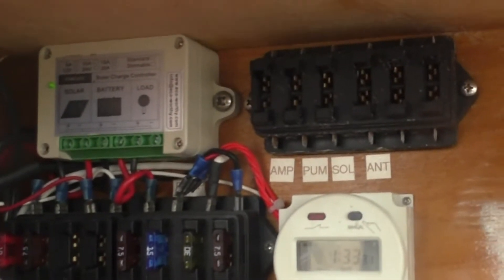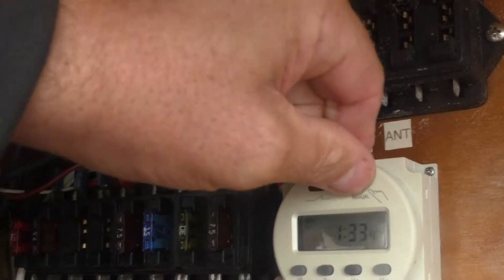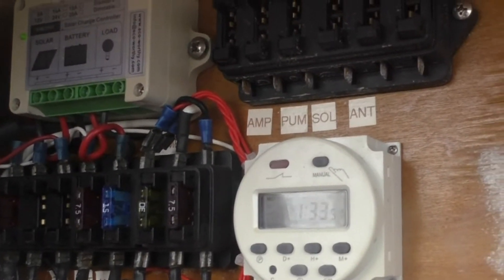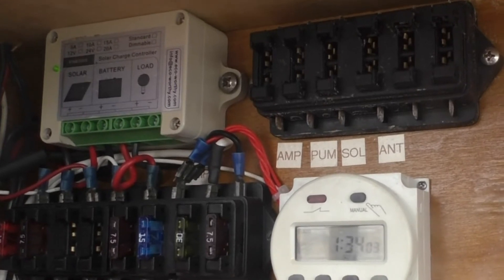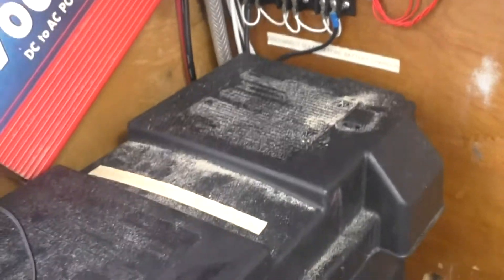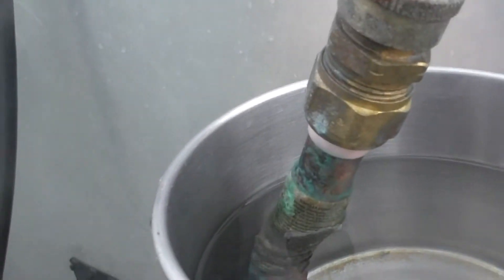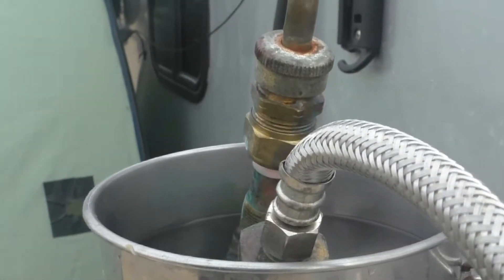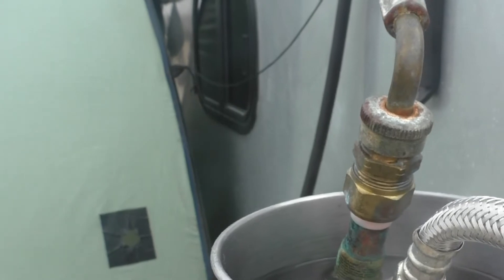teardrop camper hot water heater 2.0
PARTS LIST
timer switch   FAVOLCANO CN101 DC 12V 16A Digital LCD Power Programmable Timer Time Switch Relay

areas of improvements could be coiling a longer copper line for better performance using sand instead of water as a heating medium  .The heat water  is sustained after reaching temperature   by insulation and a heating pad on the water tank the video link below